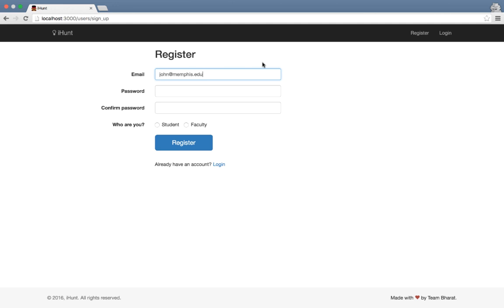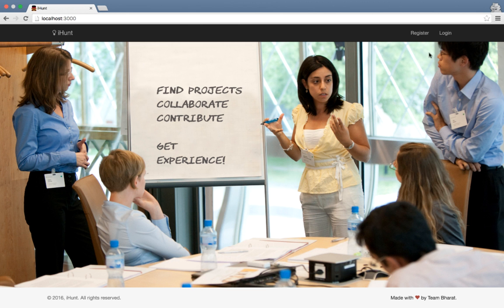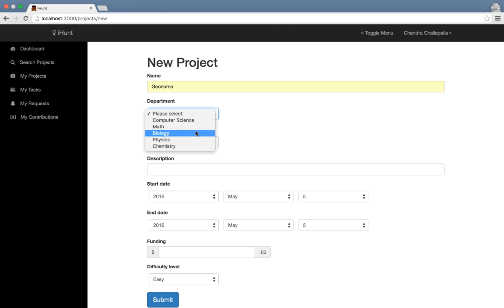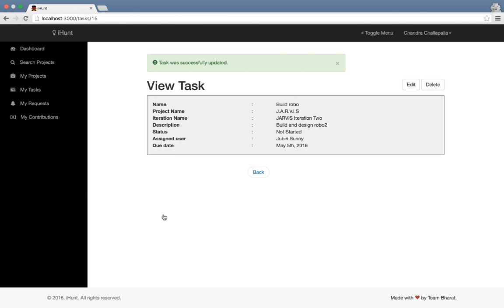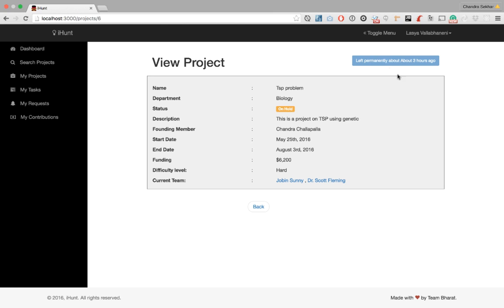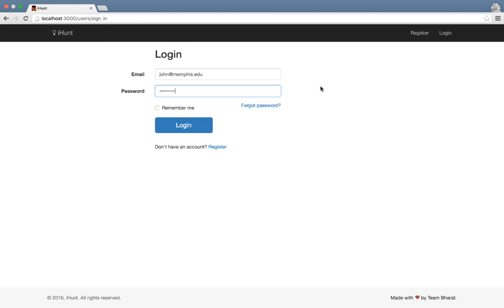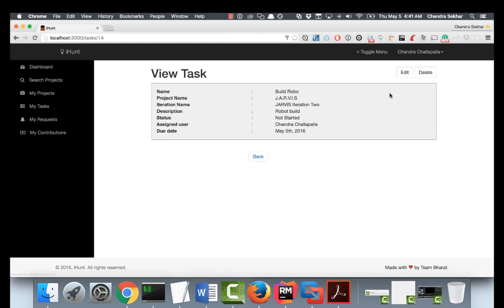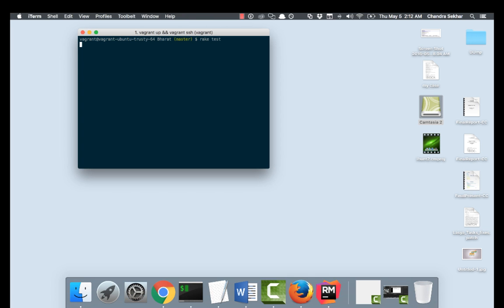Ruby on Rails Web app Project Demo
Quality Assurance Czar : Sree Lasya Vallabhaneni
Project Coordinator : Megha Vashisht
Video Demo Creator(s) : Sree Lasya Vallabhaneni